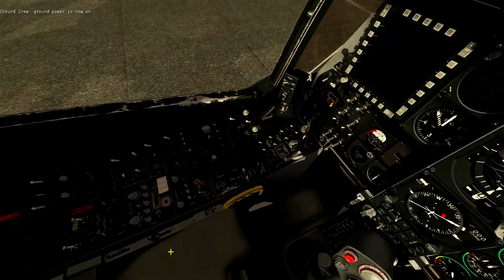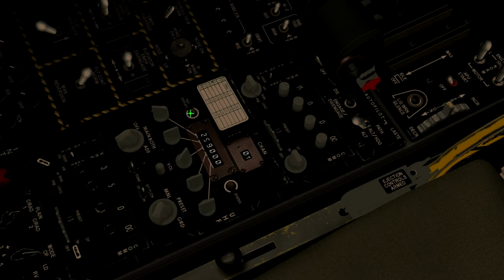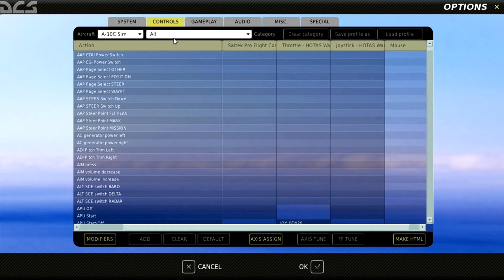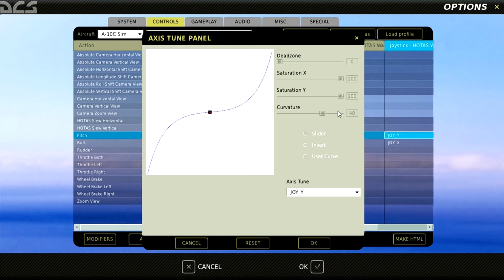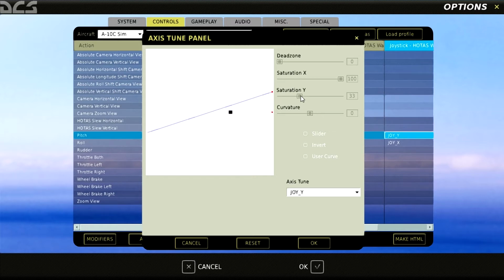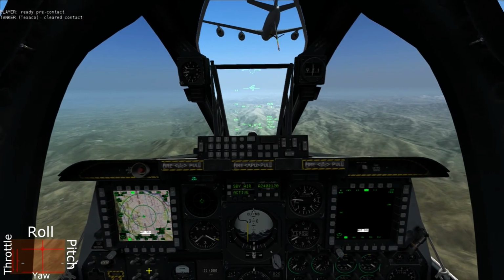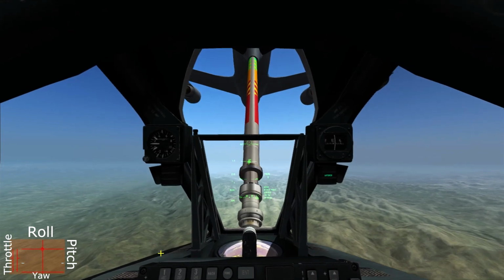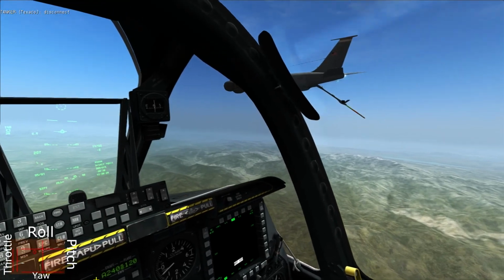DCS-A10C Warthog mid-air refueling tutorial and setting up controls!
How to mid-air refuel with several tips.